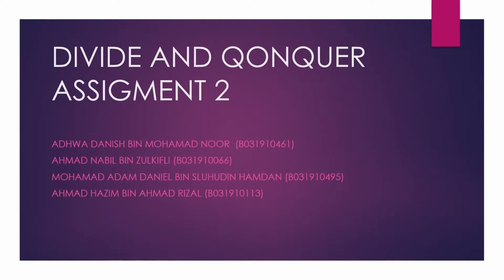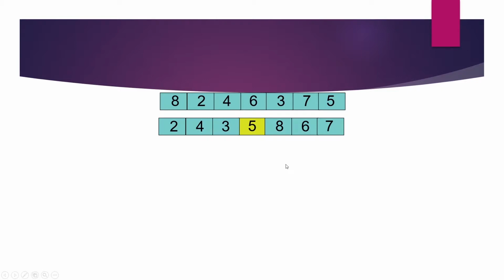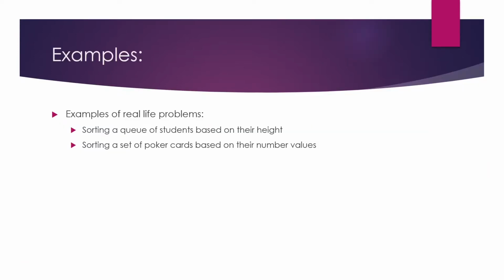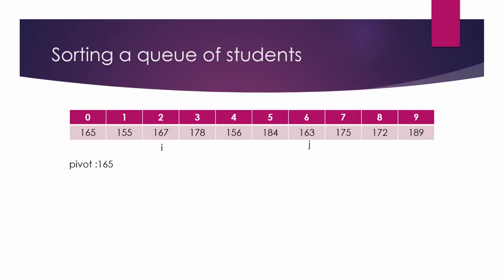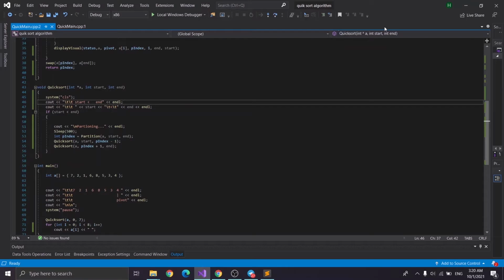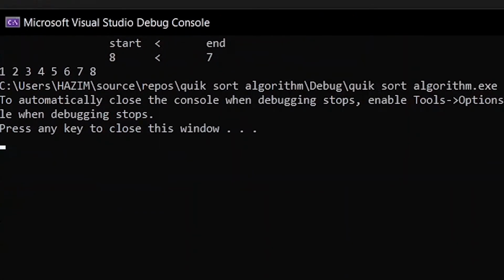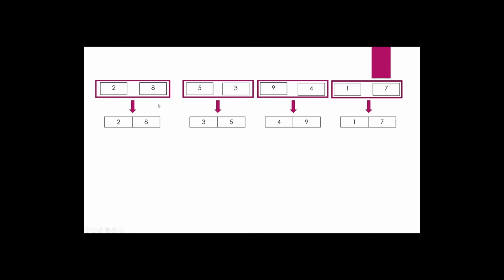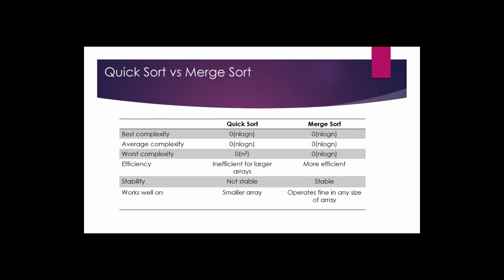Algorithm Analysis of Quick Sort (Divide and Conquer)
This is a video created for the Algorithm Analysis assignment 2
BITP 2113
by:
ADHWA DANISH BIN MOHAMAD NOOR B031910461
AHMAD HAZIM BIN AHMAD RIZAL B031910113
AHMAD NABIL BIN ZULKIFLI B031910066
AHMAD ADAM DANIEAL BIN SLUHUDIN HAMDAN B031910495